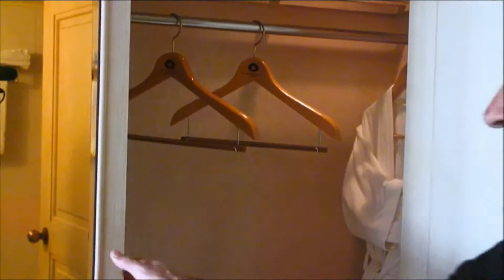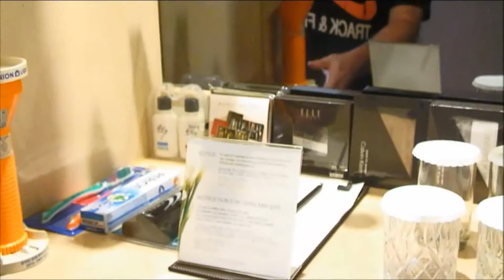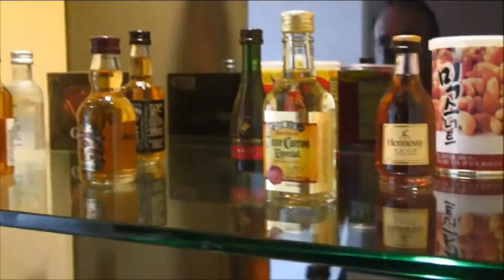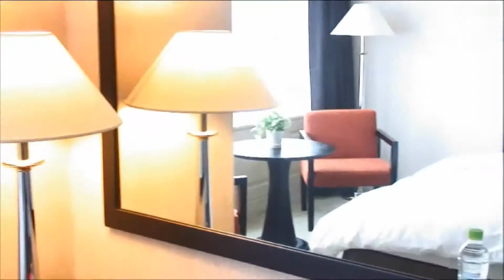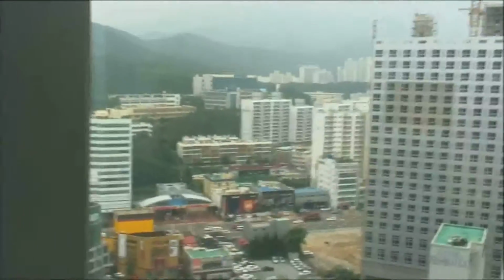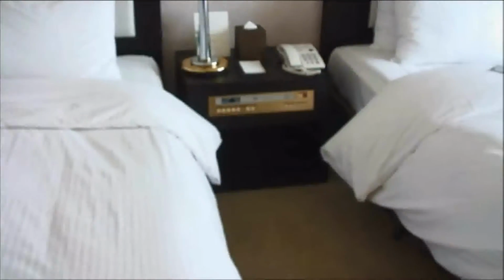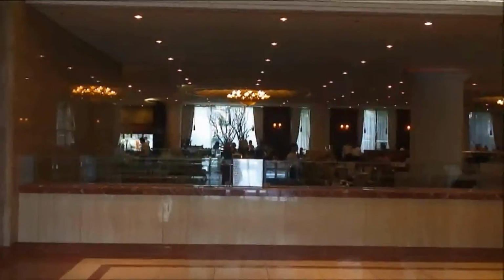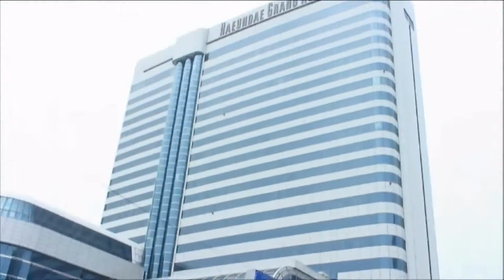Haeundae Grand Hotel in Busan, South Korea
Our review of the Haeundae Grand Hotel in Busan, South Korea. We discuss some of the pros and cons of the hotel.

All photographs and video properties are original productions of, created by, and exclusive property of Travel Blast. I, David Hood, am the owner of Travel Blast and all the content contained in this video.

ISRC: USUAN110047